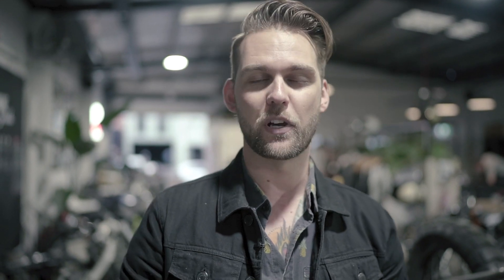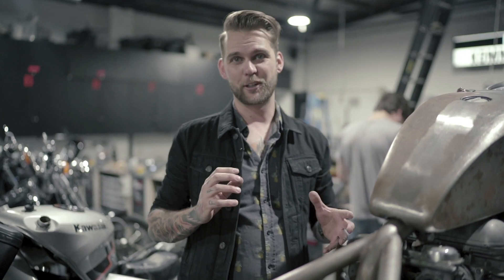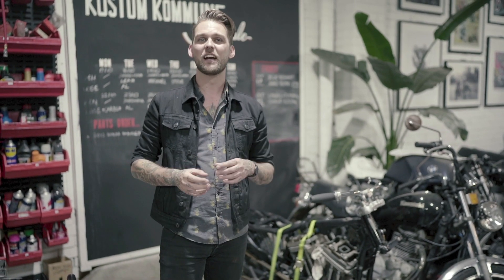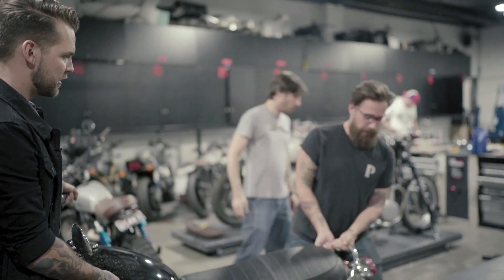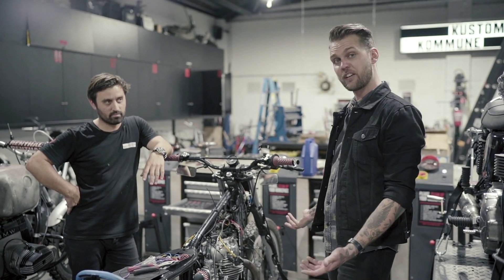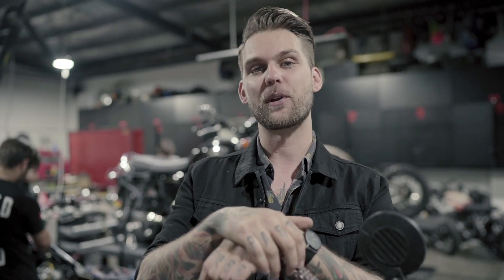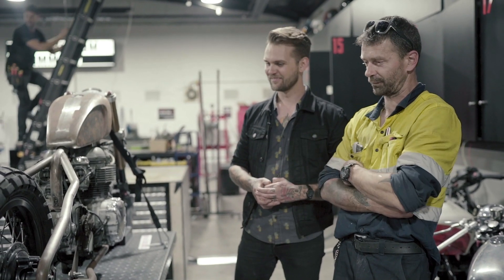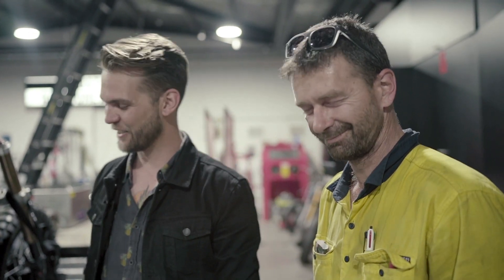FIRST LOOK HARDTAIL TRIUMPH BUILD & TRIP ANNOUNCEMENT! | VLOG 02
Episode two! We take a look at a long time build that's near completion and introduce you to some Kommune regulars, plus we're heading overseas!

Kustom Kommune offers two memberships to help you build, service and maintain your moto:
$399 Full Membership
$129 Community Membership

Massive thanks to Nevermind Adventure for their amazing, ongoing support. If you're looking for an epic adventure, check out